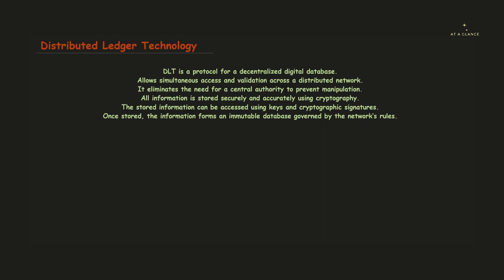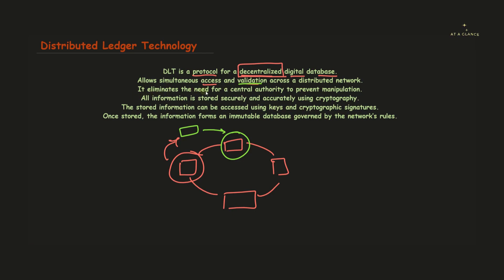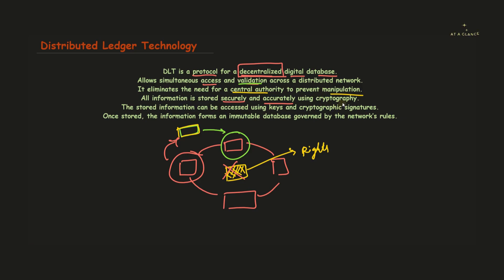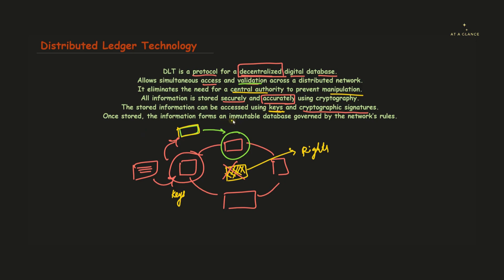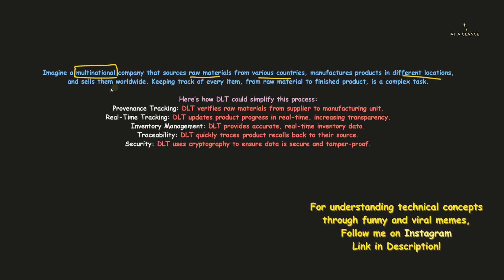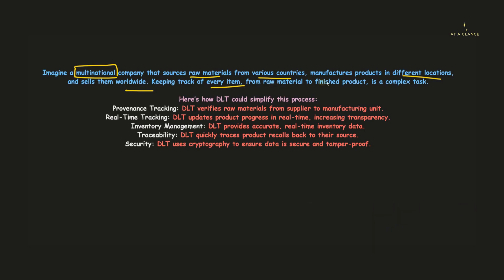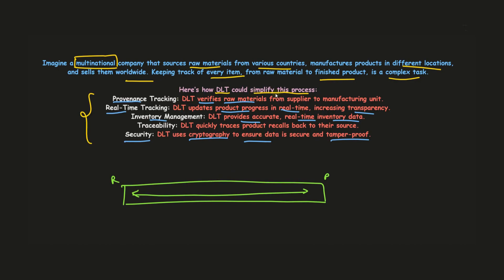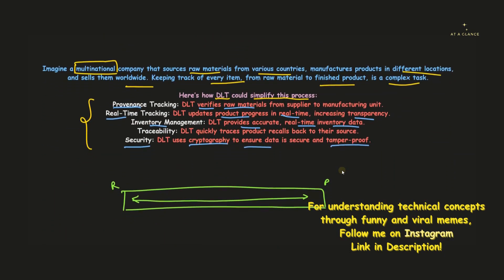Distributed Ledger Technology (DLT) | Blockchain and DLT full Playlist | At A Glance!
Distributed ledger technology (DLT) in blockchain